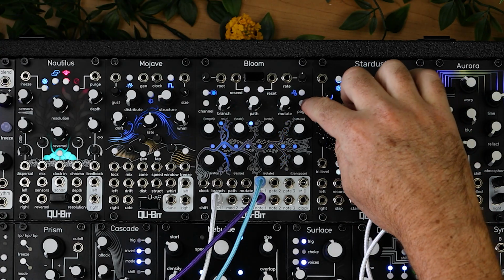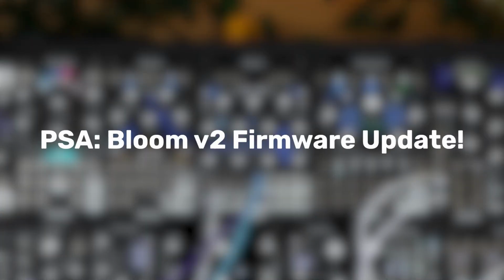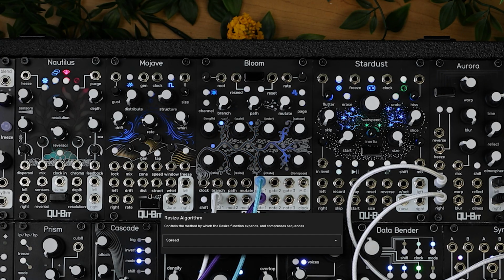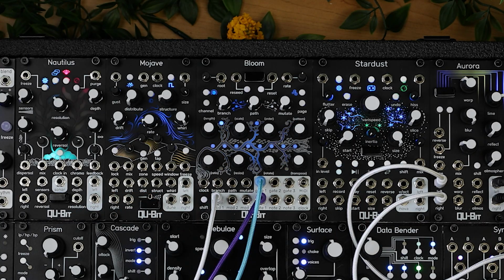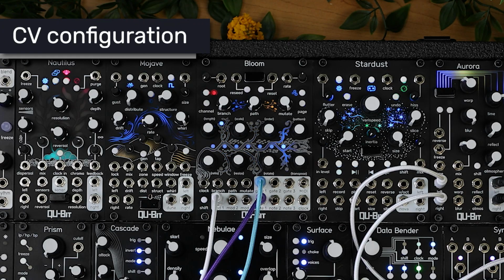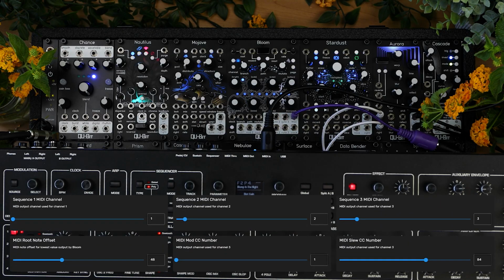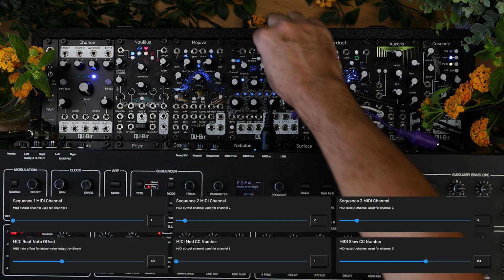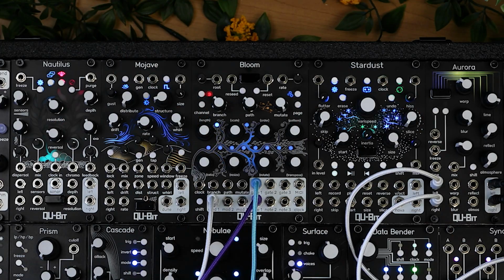Bloom v2: A Tutorial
Meet Bloom v2, an ever-evolving fractal sequencer. Follow along with Michael as we do a complete once over of Bloom v2, from patching it up to a sound source, to pruning the perfect patch.

00:00 Intro
00:48 Patching Basics
02:14 Rate/Clock
03:28 Trunk Encoders
04:34 Root
04:55 Reset
05:13 Tune Modes / Note Pitch
05:38 Gate Length
06:06 Slew
06:37 Ratchets
08:11 Mod Out
08:37 Mod Mode: Shapes
11:53 Mod Mode: Velocity
12:22 Mod Mode: Smooth
12:37 Mod Mode: Envelope
13:09 Reseed
13:51 Reseed Tune Modes
14:44 Customize Reseed
15:07 Macro Editors
15:32 Length / Page
16:51 Scale
17:55 Order
19:54 Pattern
20:49 Ratio
21:50 Resize
22:53 Rotate
23:17 Transpose
24:25 Branch
25:17 Path
25:50 Mutate
26:45 Knob Mode
27:03 Ratchet Mutation
27:17 Slew Mutation
27:30 Mod Mutation
27:45 Performance Knob Mode
27:57 Ratchet Effect
28:09 Slew Effect
28:17 Mutate Effect
28:44 Ornamentation
29:37 CV Configuration
30:07 Un-mutate
31:07 Factory Reset
31:31 MIDI Out
33:03 MIDI Host
33:38 Saving Channel Sequences
35:04 Tuning Reference Mode
36:05 LED Dimmer
36:18 Outro